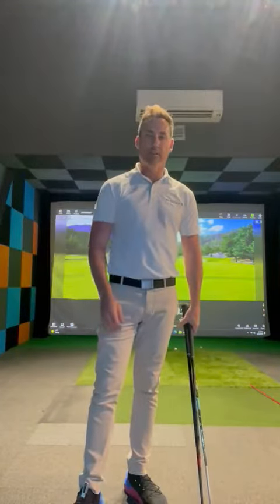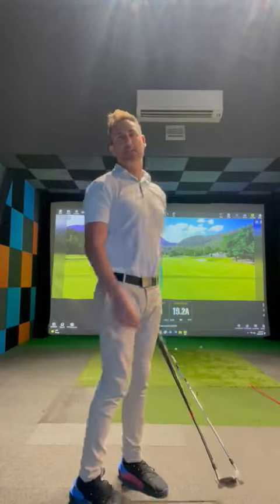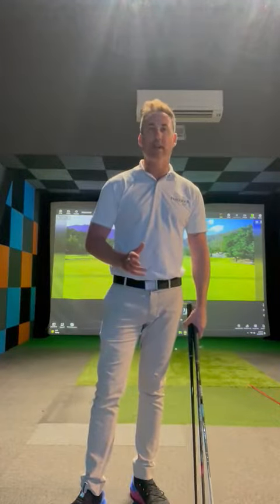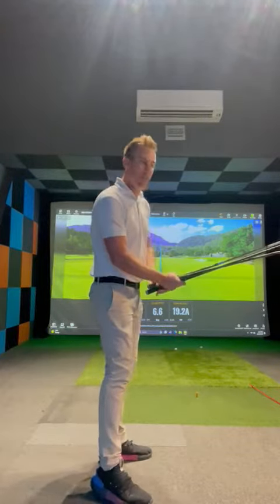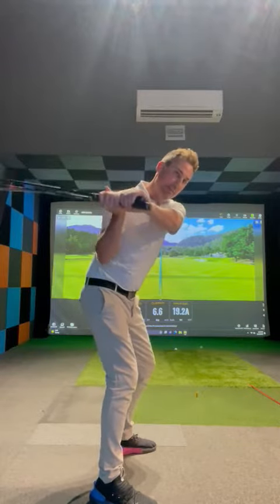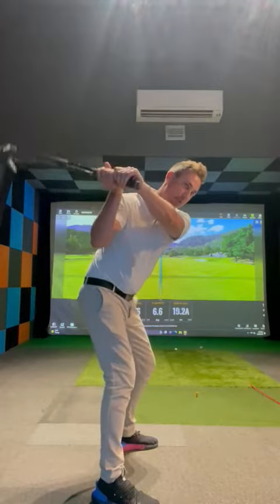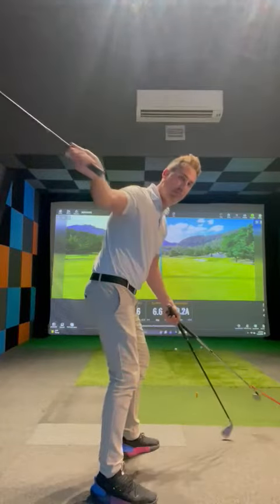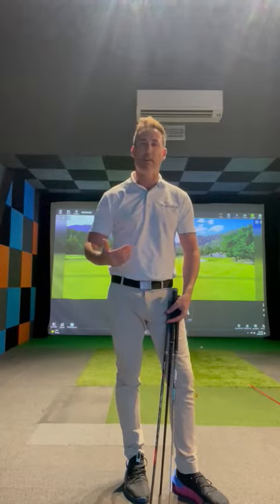Ray Hawkins - How to stop coming over the top